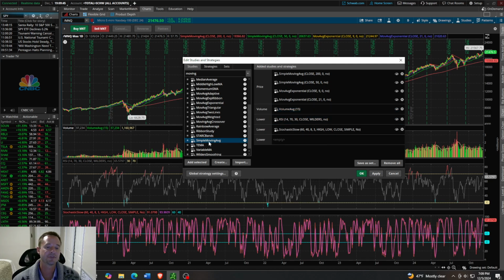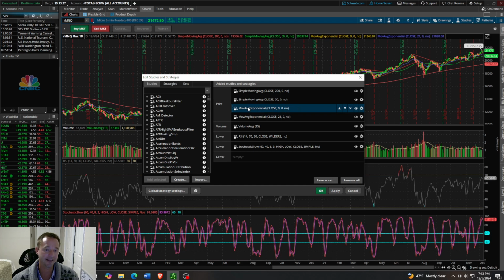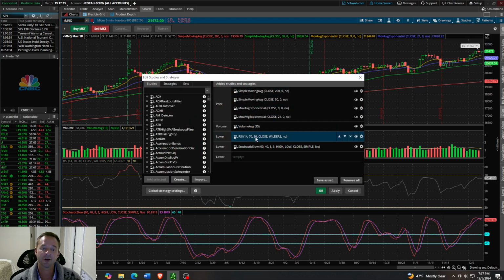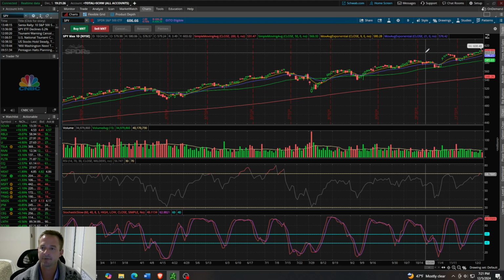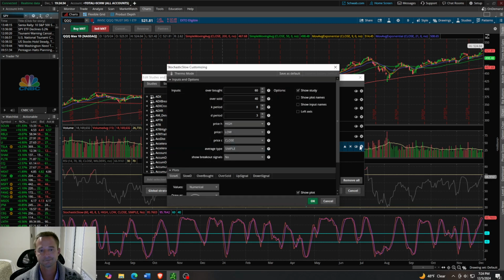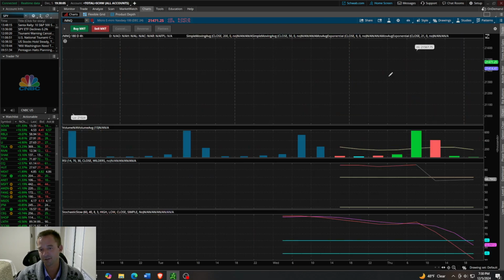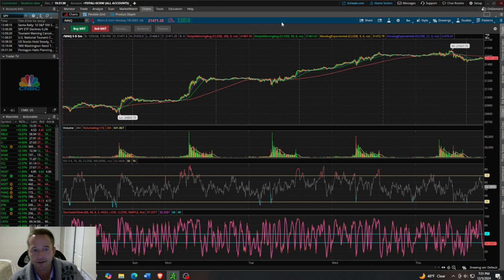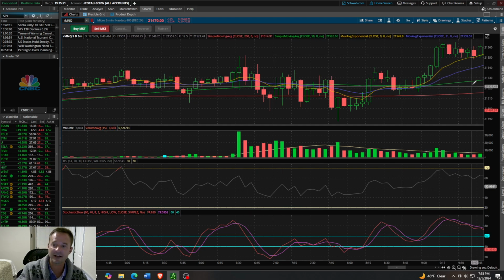Think Or Swim Set Up/ BONUS Day Trading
Indicators I use. This is educational with bonus day trading